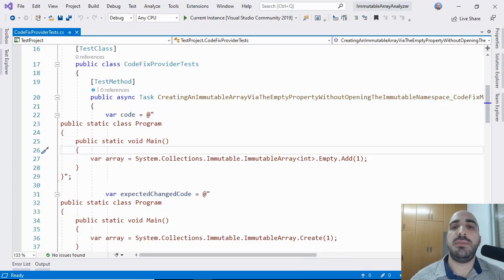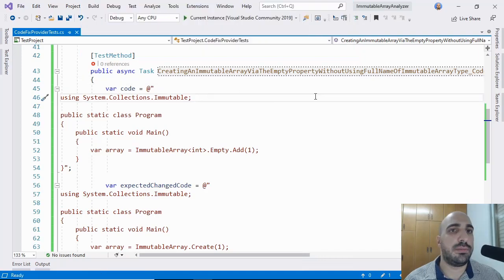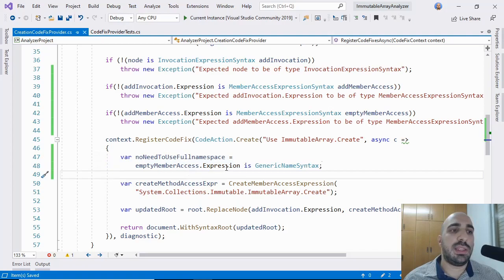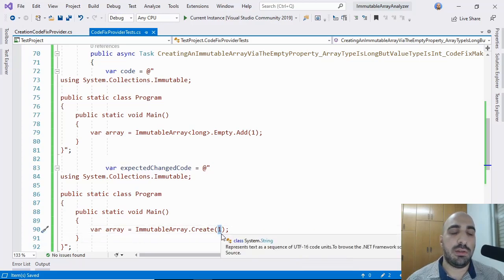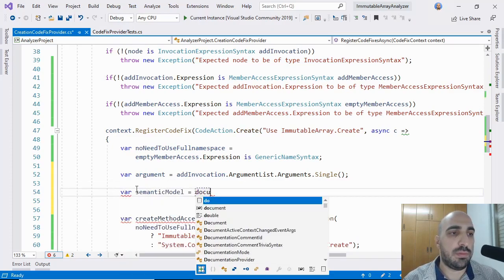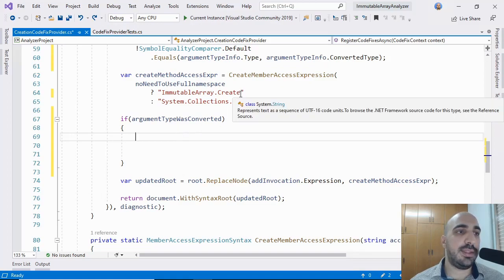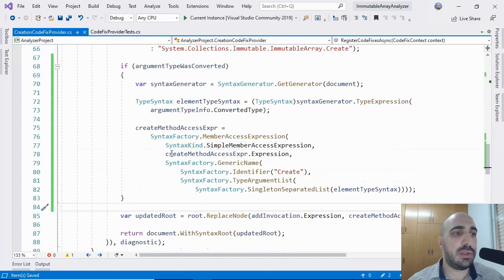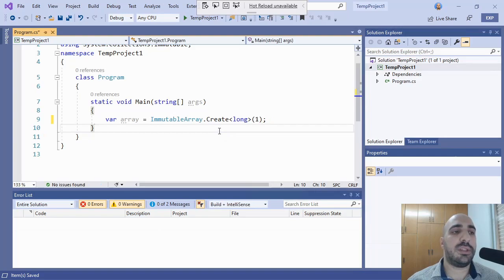Completing the CodeFix provider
In this video, I continue working on the CodeFix provider I created in the last video. I handle two cases:

1. The case where the full name of the ImmutableArray type is not used.
2. The case where the type of the argument passed to the Add method is not the same as the type of the immutable array element. This case requires the use of the semantic model to detect if there is an implicit case happening when passing the argument.